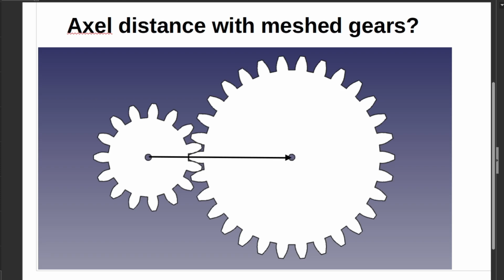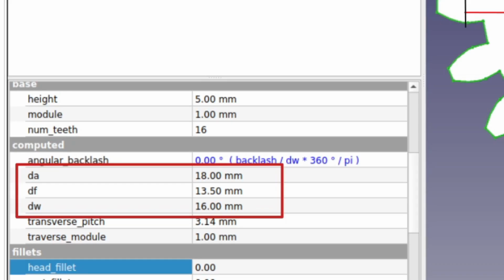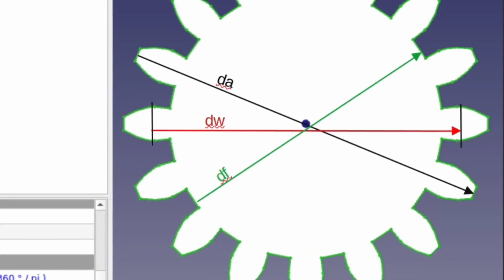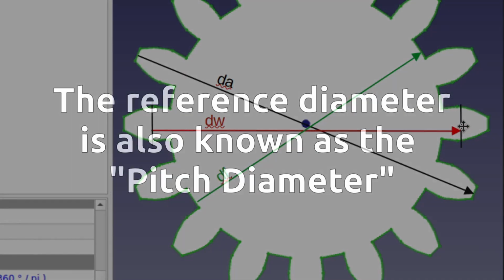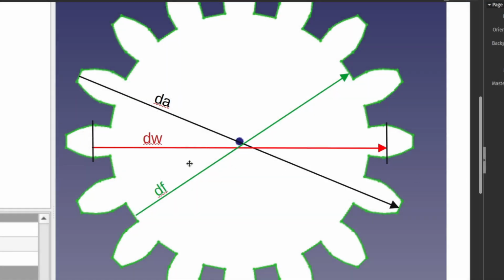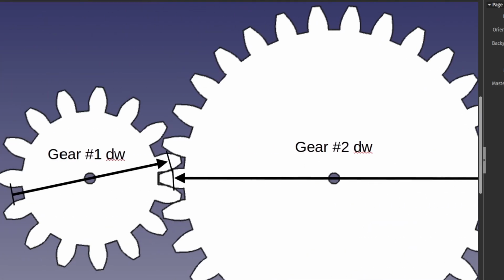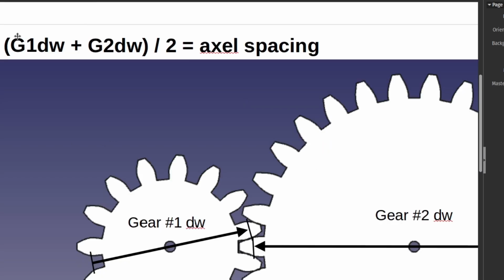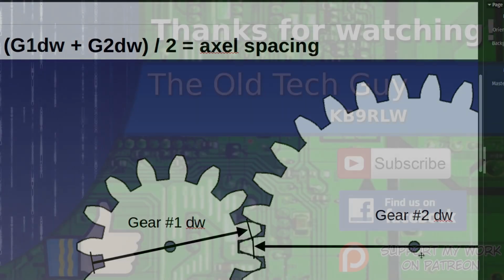3D printing Viewer question short - How do you figure out axel spacing of meshed gears in FreeCAD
I thought it was a great question that many might wonder about, so here's the answer.